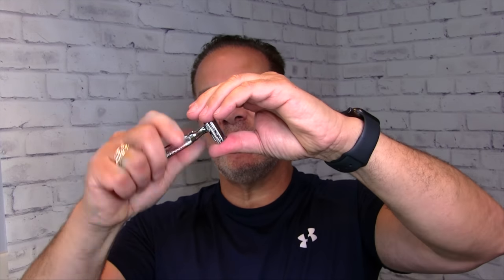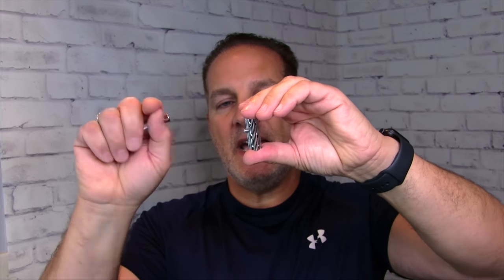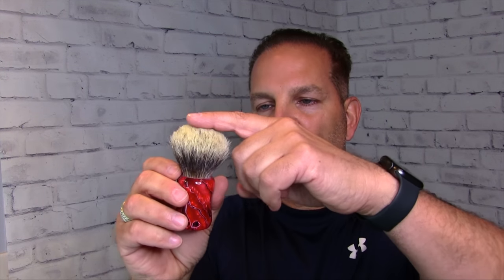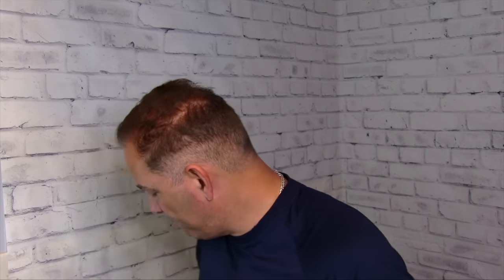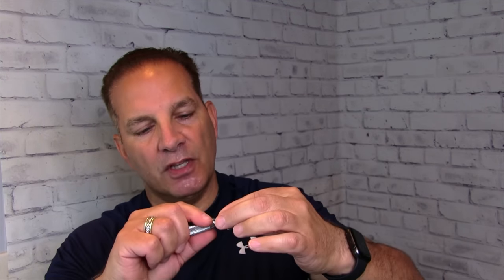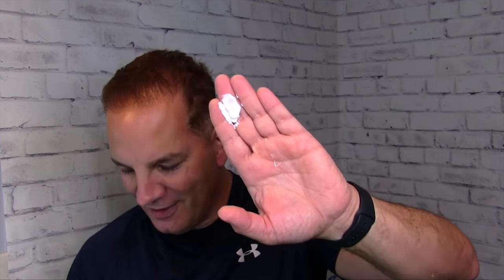Rockwell 6C Adjustable Razor Shave and Review 4K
Greetings! In this episode Geofatboy performs a shave and review with the Rockwell 6C Adjustable Safety Razor. Loaded with a Rockwell blade and lathering up with Rockwell  shaving cream  and the Shave Nation Hot Lava Badger Brush. Doing a quick bowl lathering in the Shave Nation Cilantro Shaving Lather Bowl and finishing up with the Shave Nation Wide Stick alum block and Rockwell aftershave balm. Click on "Show More" (below) to purchase the items used in the video or go to ShaveNation.com

Geofatboy's Attire:
Under Armour Shirt
Apple Smart Watch

Geo.